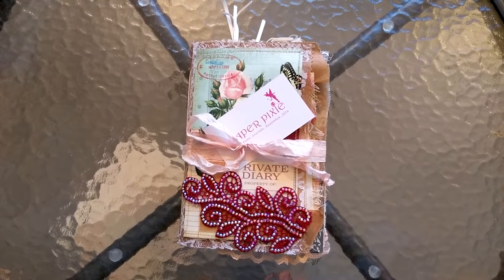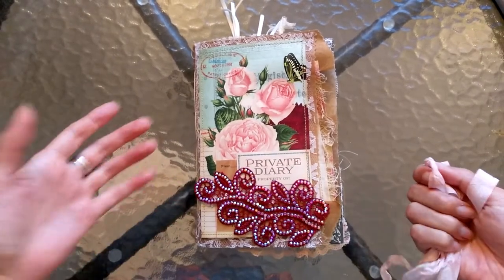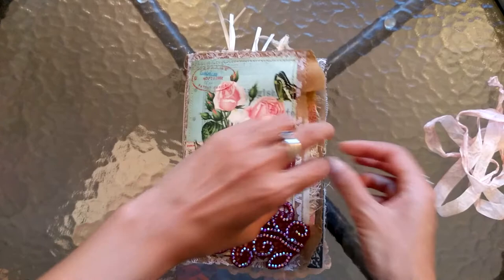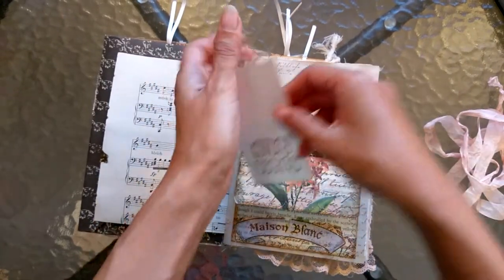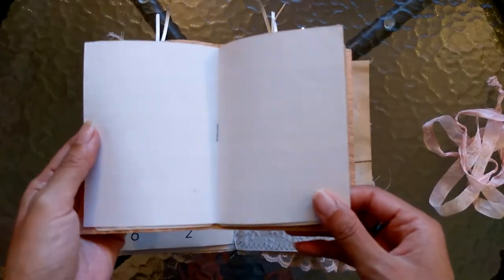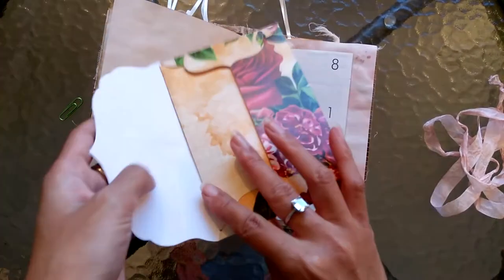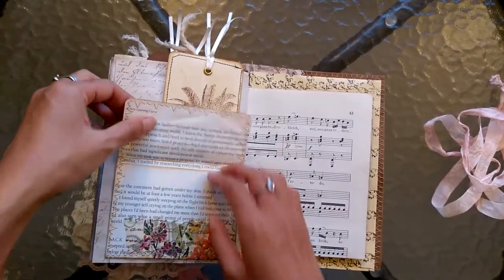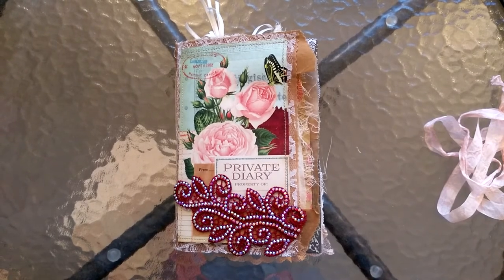The first junk journal I've ever bought (from Paper Pixie)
I am super excited!! I bought this amazing journal that I absolutely love and that inspired my paper bag journal series. I'm so glad I can actually own this journal that has been a big part of my journey.